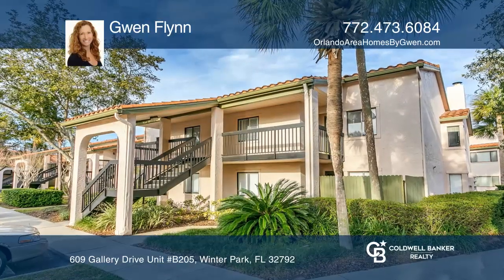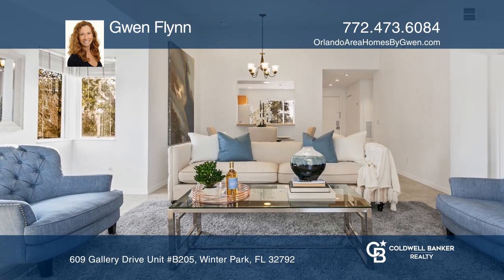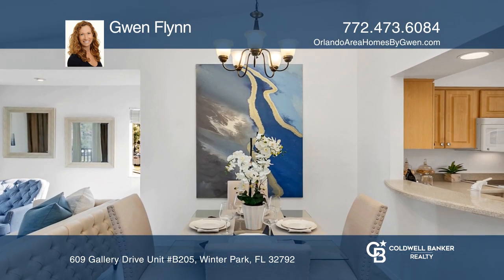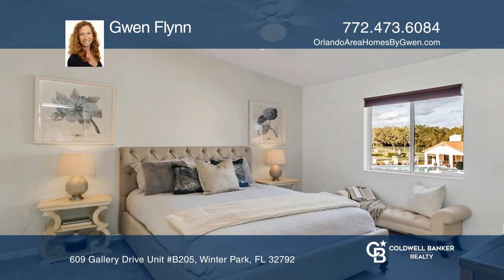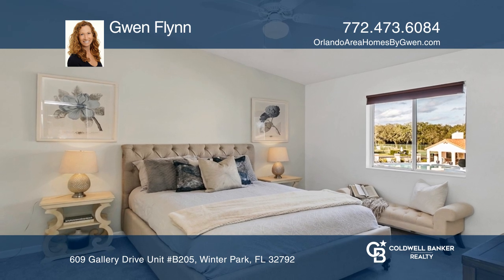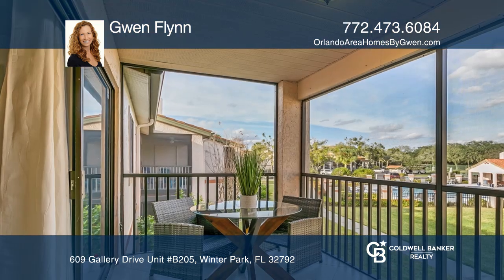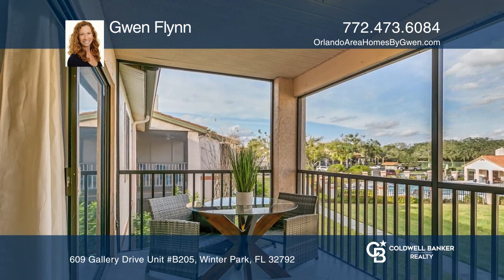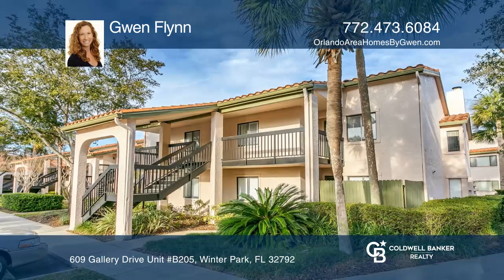609 Gallery Drive Unit B205 Winter Park, FL | ColdwellBankerHomes.com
609 Gallery Drive Unit B205, Winter Park, FL

Tucked away in the heart of Winter Park lies this incredible condo. An end-unit in the quiet community of THE GALLERY at Winter Park. This two bedroom /two bath home features an eat-in kitchen, great room with allotted dining area and cozy wood-burning fireplace. The owner’s suite offers a walk-in c